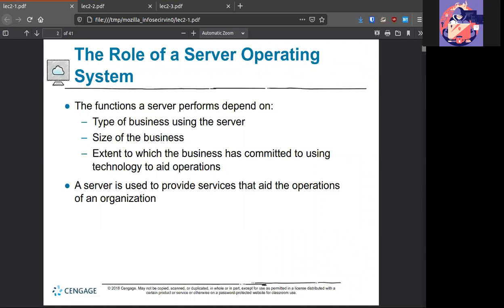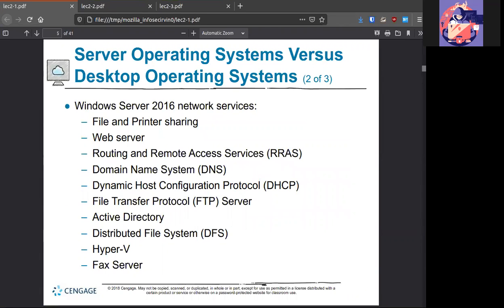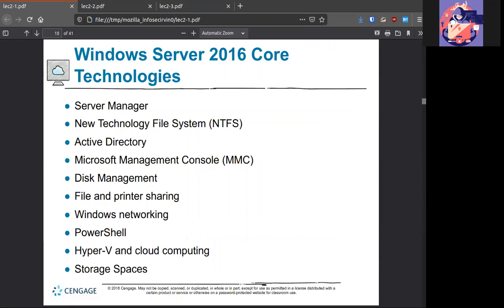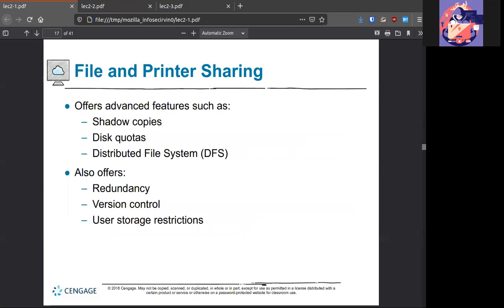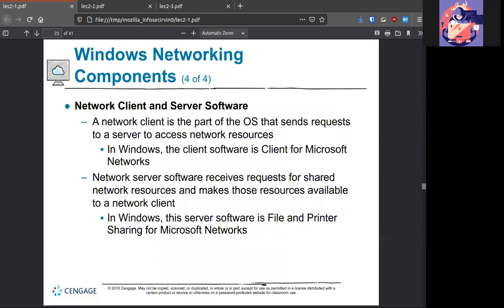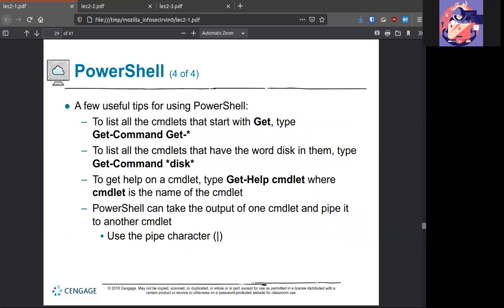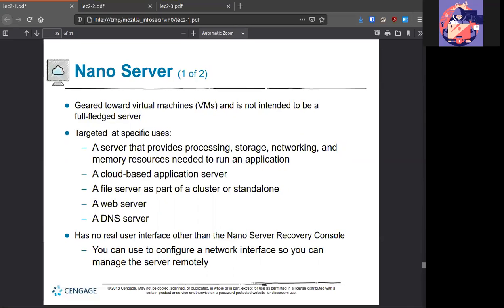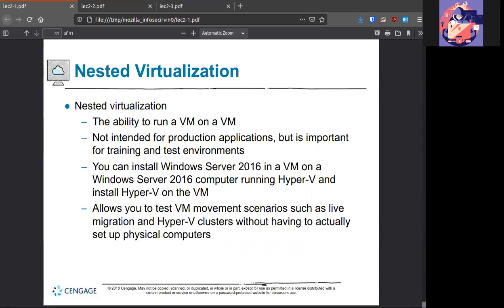Module 7 Chapter 1